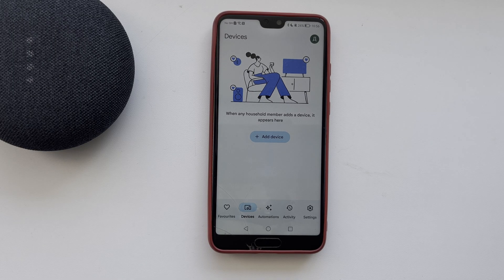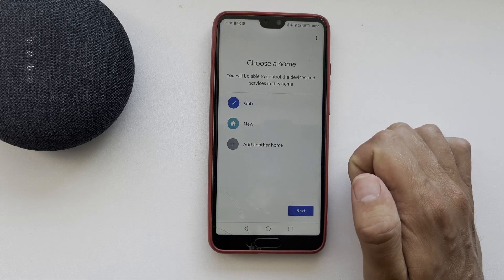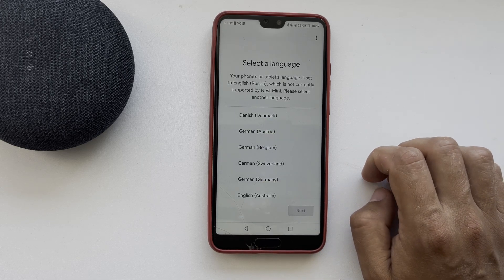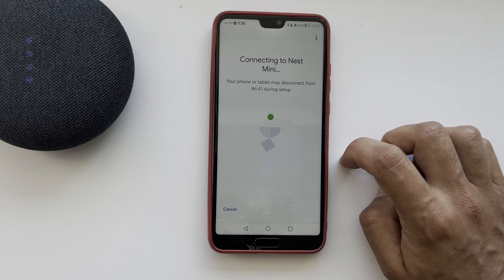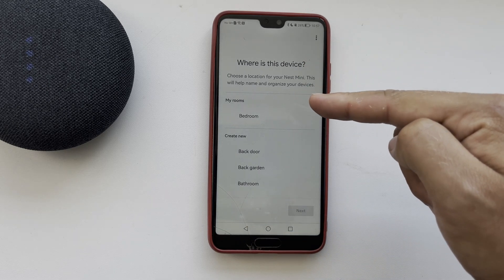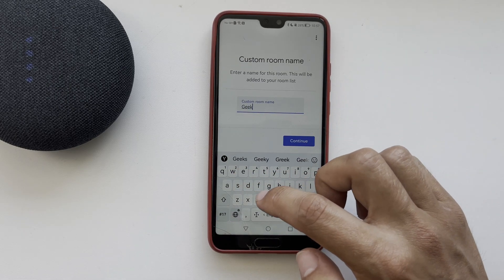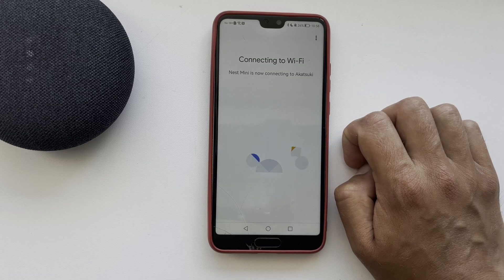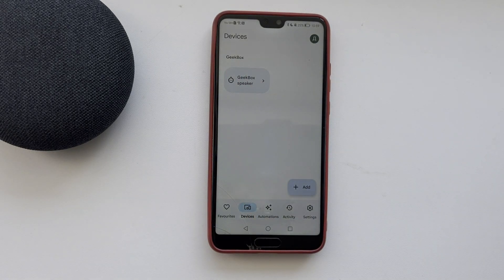How To Add Room In Google Home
How To Add Room In Google Home 2024
Today you will find out How To Add Room In Google Home
let's go
In order to add a new room, you need to add a new device
add
Start adding a device
choose language
where is this device?
Choose a room or create your own
add a custom room
enter room name
continue
Finish adding the device
done
That's it, now you know How To Add Room In Google Home